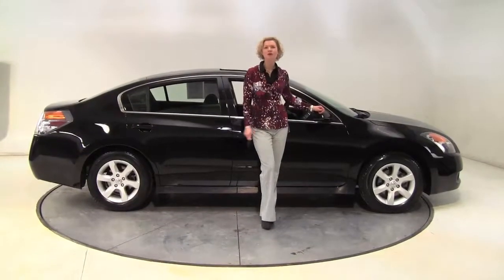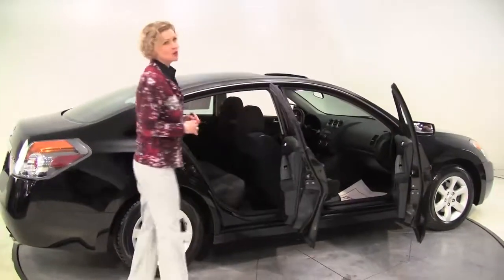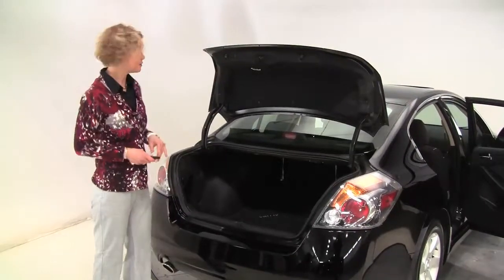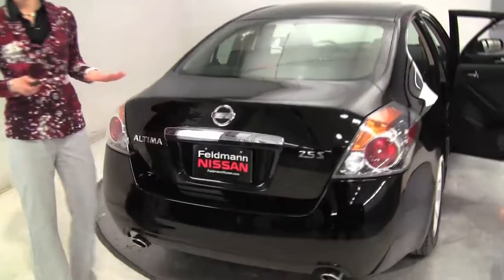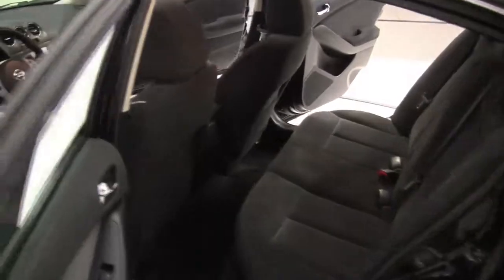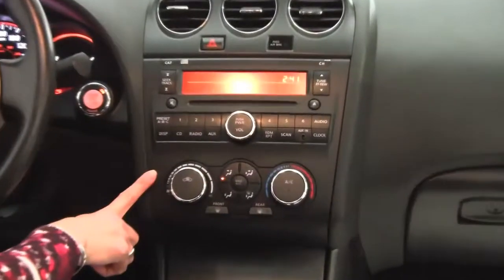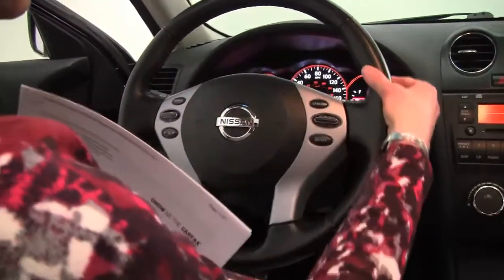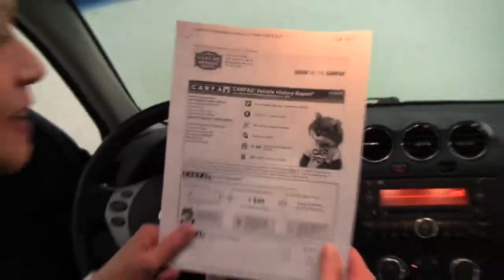2007 Nissan Altima Feldmann Nissan Bloomington Minneapolis MN Used Walk Around P9578A